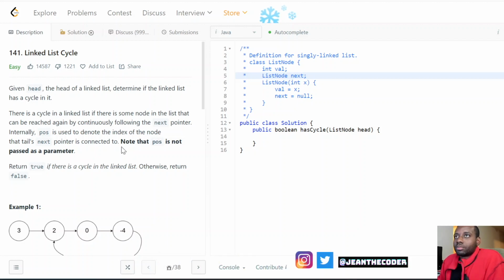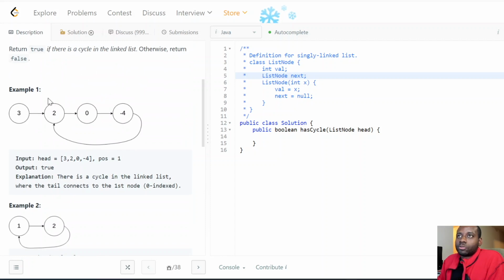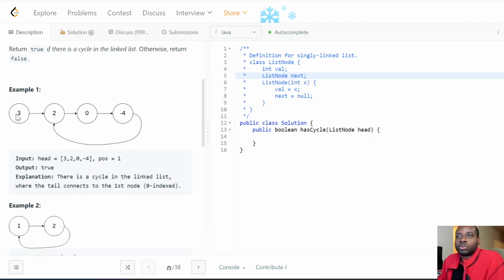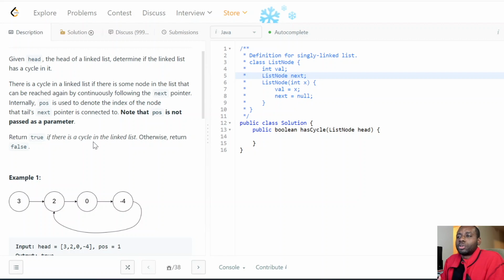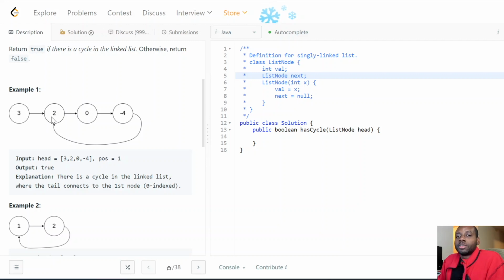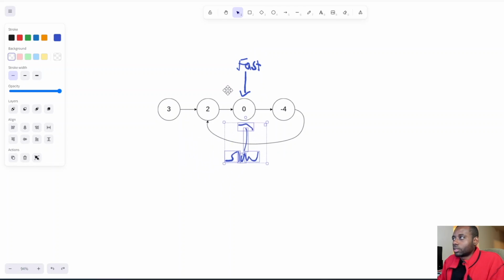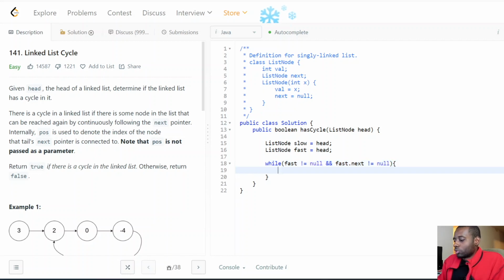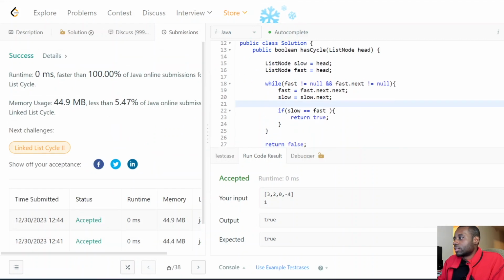FACEBOOK Coding Interview Question - Linked List Cycle | LeetCode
0:00​ - Reading Problem Statement
0:40 - Running Through Examples
7:40​ - Code